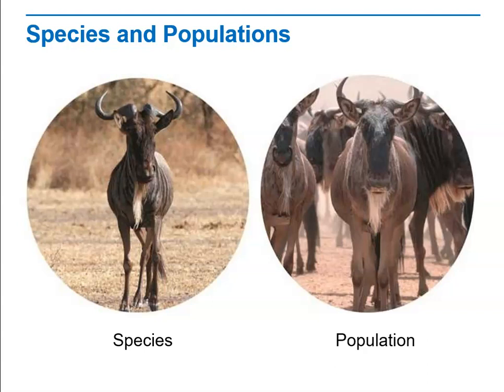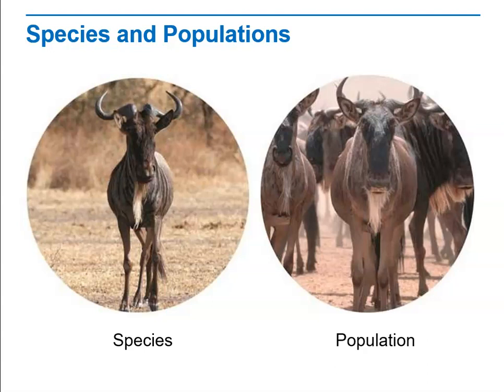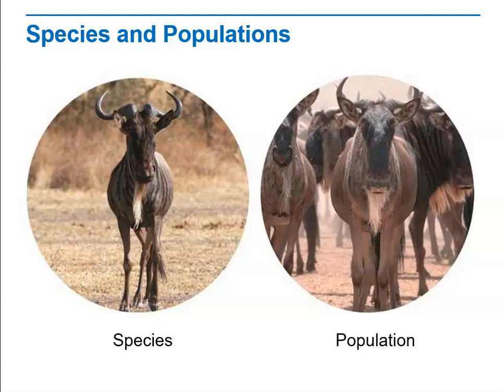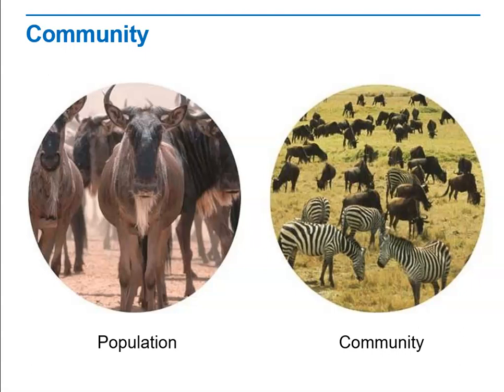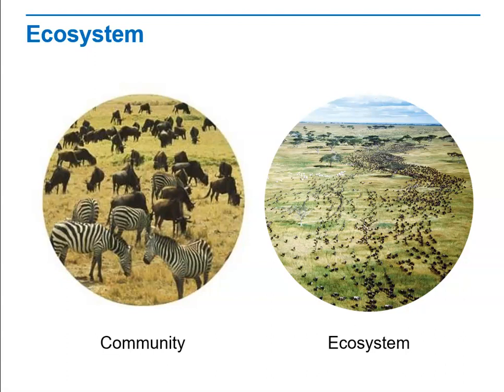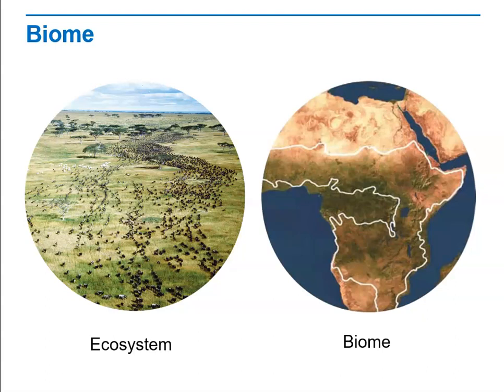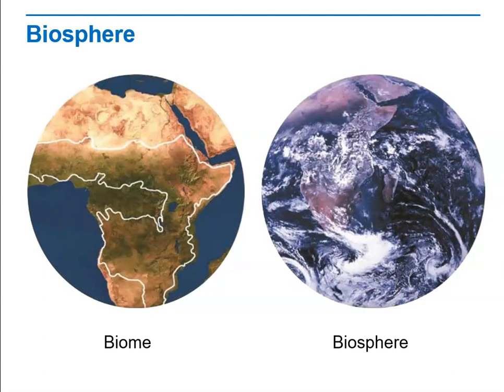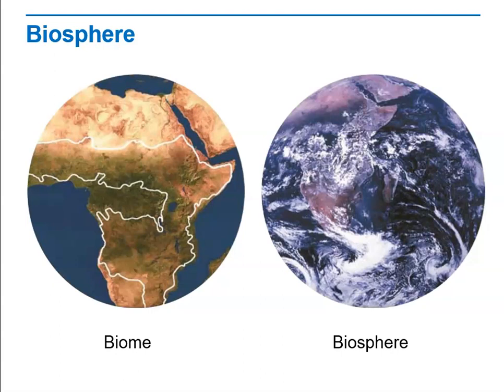Biology Lecture 1 1 1C